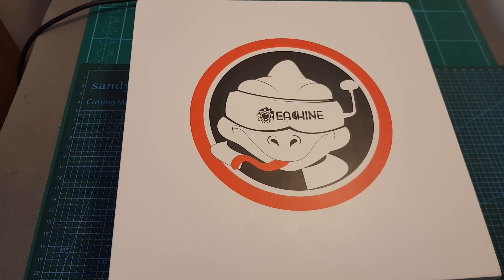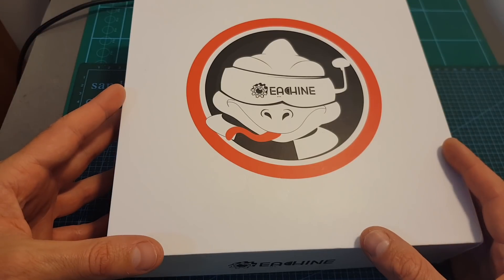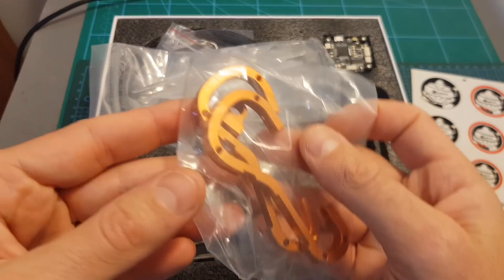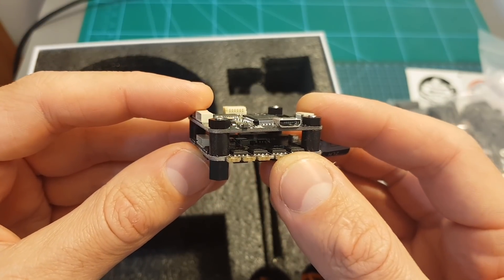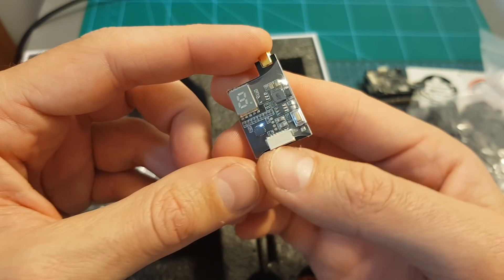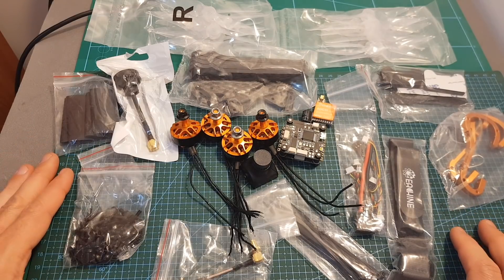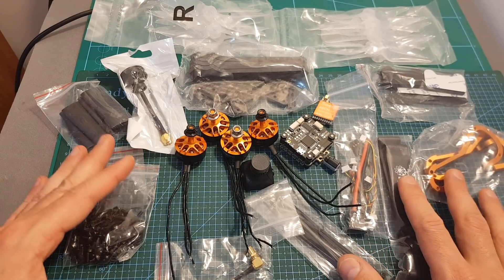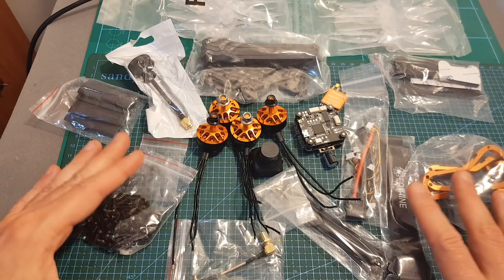Eachine Tyro 99 Kit Overview - Cheapest FPV Racer For Beginners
- Budget Friendly Compatible Parts:
► Lipo Batteries (1300/1500mah 4s 100C)

╠╗║╚╝║║╠╗║╚╣║║║║║═╣ I Really Appreciate Your Support!

Description:

User Manual

Package included:
1 x 210mm frame kit
2 x 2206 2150KV brushless motor CW
2 x 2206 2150KV brushless motor CCW
1 x 4 IN 1 30A BLHeli_S ESC
1 x Customized F4 flight controller
1 x 700TVL CMOS camera
1 x 5.8G 40CH 0mw/25mw/200mw/600mw switchable VTX
2 x Battery strap
10 x Racerstar 5038 2 blade propeller CW
10 x Racerstar 5038 2 blade propeller CCW